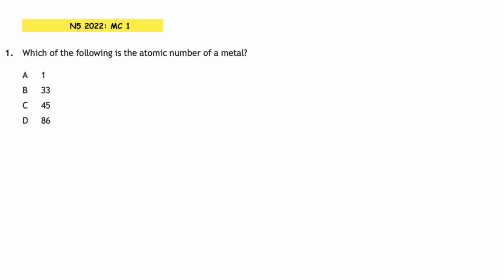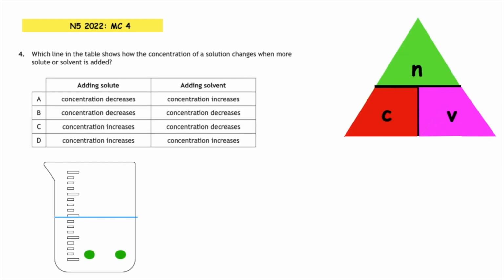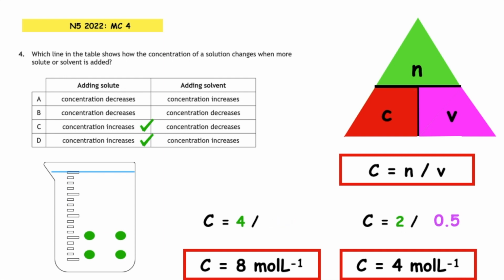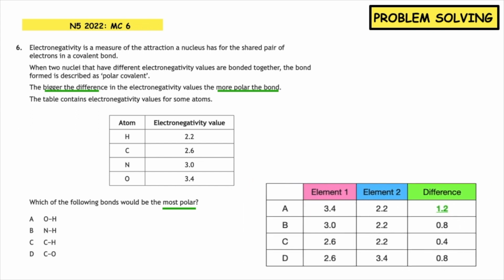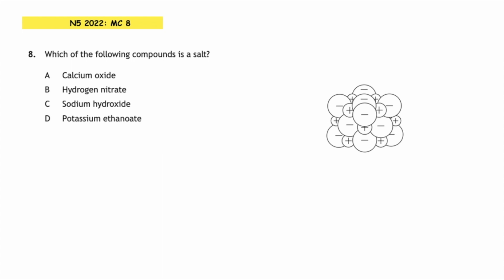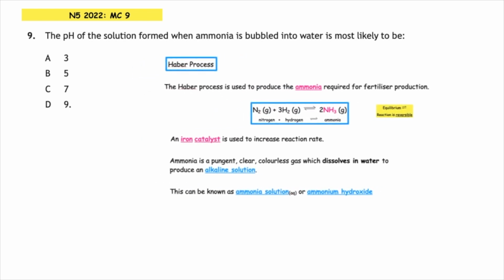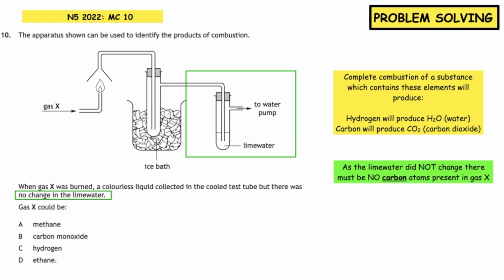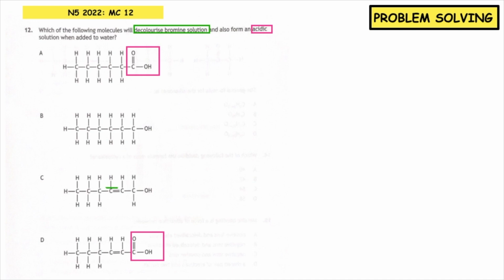N5 2022 Multiple choice Q1-12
Step by Step worked processing for Past Paper Questions.
See linked content videos for more practice on key area with similar questions from other papers.